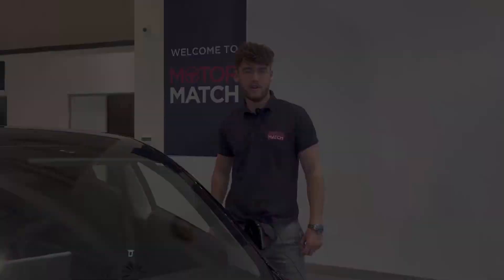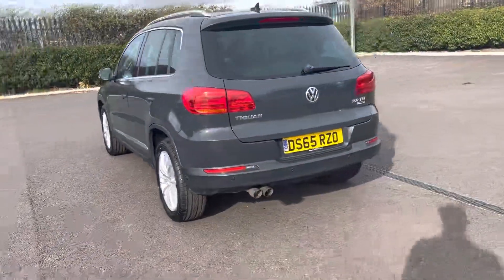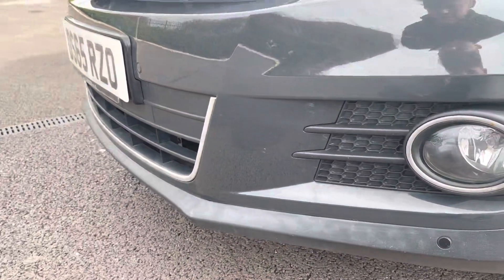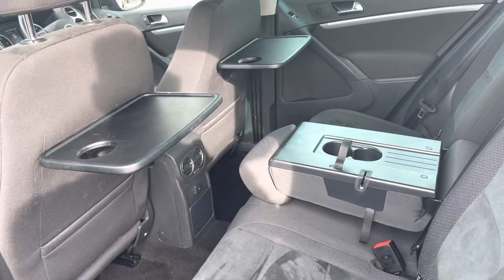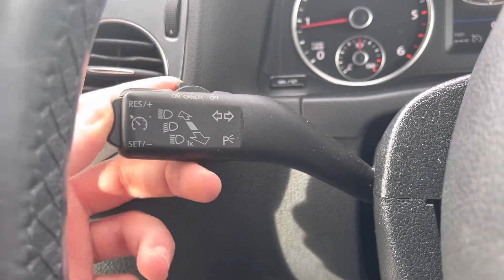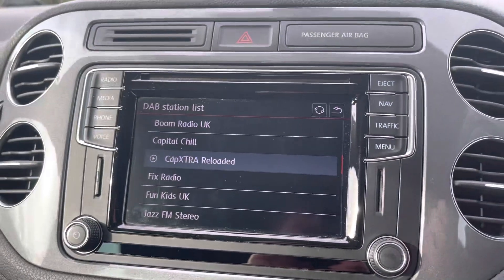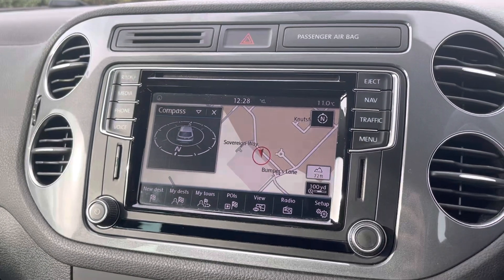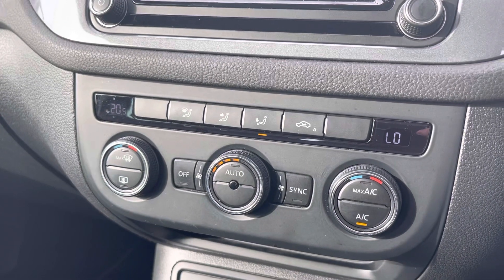Approved Used 2015 Volkswagen Tiguan 2.0 TDI 2WD at Chester | Motor Match cars for sale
Just in this 2015 Volkswagen Tiguan 2.0 TDI BlueMotion Tech Match Edition 2WD is now available from Motor Match Chester.

New into stock we have this brilliant Volkswagen Tiguan Match Edition (DS65RZO)! This 2015/65 registered vehicle comes to us in superb condition throughout, boasting a low mileage for its age of just over 49k, from two previous owners. The car comes with a fantastic detailed service history, having been serviced at 13953, 19845, 27046, 33887 and 43358 miles! This Volkswagen is finished in the superb Urano Grey metallic paint, and sits on the 18in Sierra alloy wheels for an excellent look. The interior boasts the comfy part-Alcantara upholstery, and dual-zone climate control so you can keep all passengers comfortable! The Match Edition trim offers some brilliant features, including the front and rear parking sensors that make parking in this SUV a whole lot safer. In addition to this, you also have park assist on hand to automatically park the car in those trickier spaces!  The car offers a brilliant media system, providing access to DAB radio, Bluetooth interface for both media and telephone functionality, along with sat nav for planning routes on the go. Another great feature on this Tiguan is the cruise control, which is always useful for have for motorway driving as this will closely control your speed. This superb Volkswagen Tiguan is now available for sale from Motor Match Chester, give us a call today if you'd like some more information!